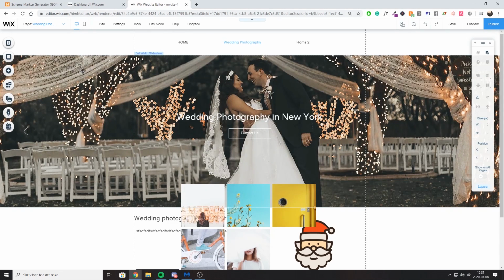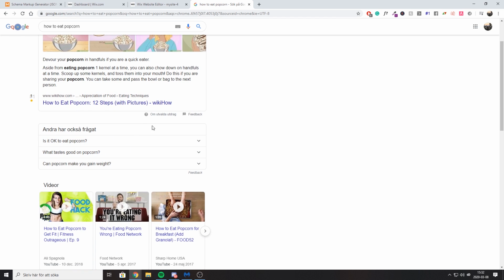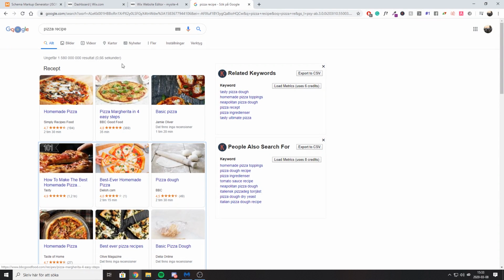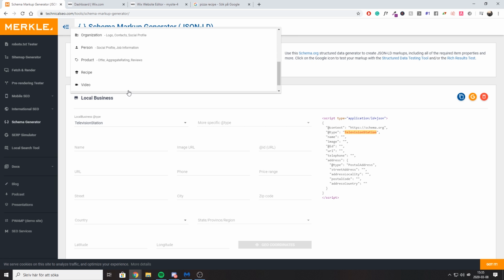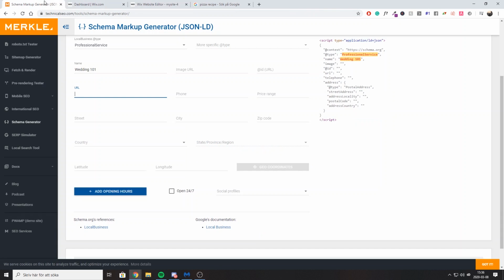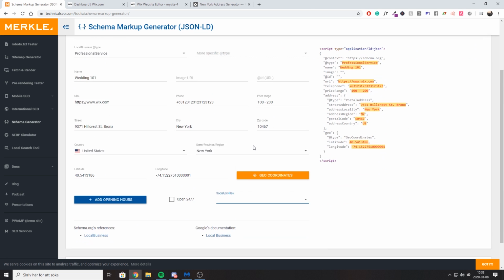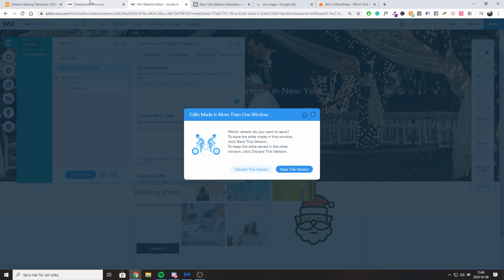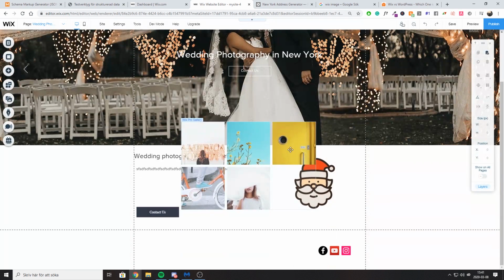How To Add JSON-LD Schema Markup On Wix - Advanced Wix SEO (PART 6)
A quick guide on how to JSON-LD Schema Markup On Wix for a chance of getting featured in the Google Rich Snippet (On-page Wix SEO).

#1 Investing Book

👁 If you have decided to build a new Wix website, this Wix SEO tutorial will help you with the more advanced features. Wix SEO has for a very long time had a bad rep, but if you do everything right from the beginning it can be very effective in the long run. It can also a good idea to look over your Wix SEO to ensure that your customers actually find your website on search engines like Google.